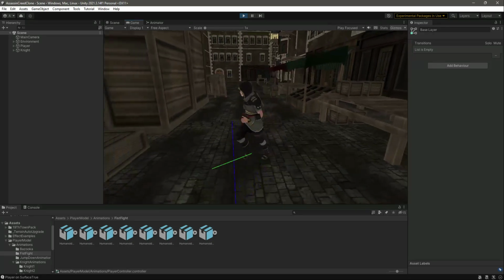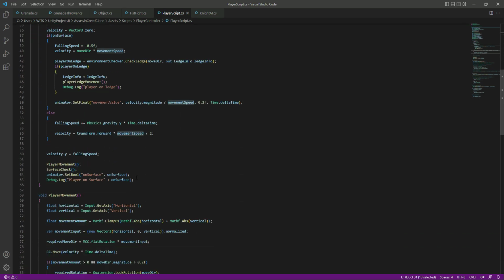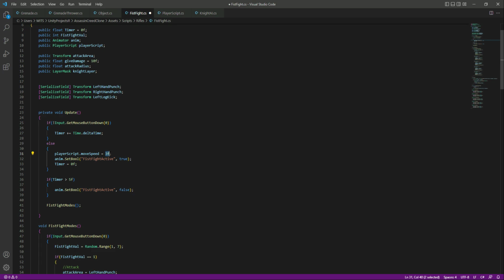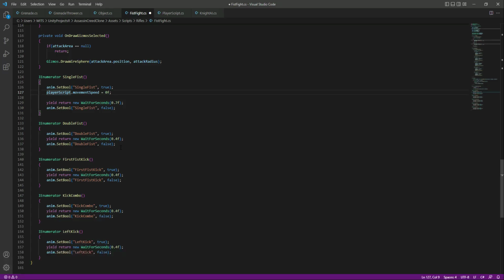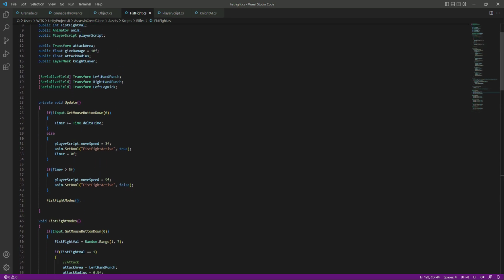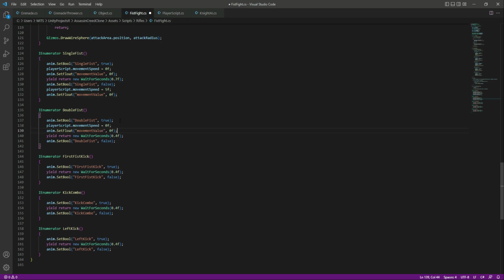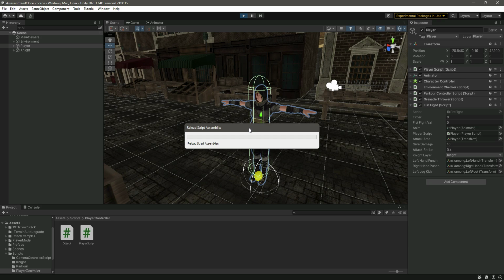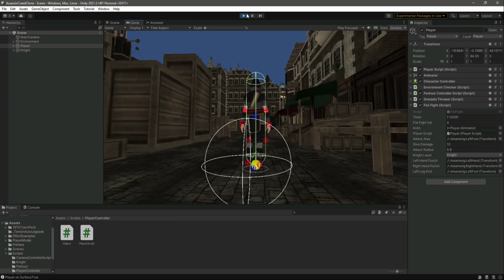Fixing Movement during Fist Fight Unity 3d Game Tutorial | Realistic Building Games for Android iOS